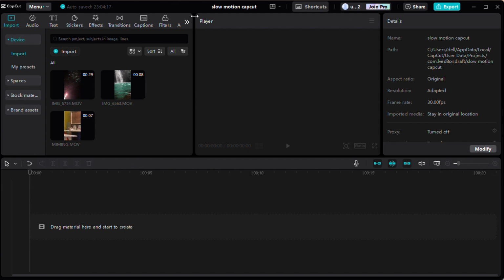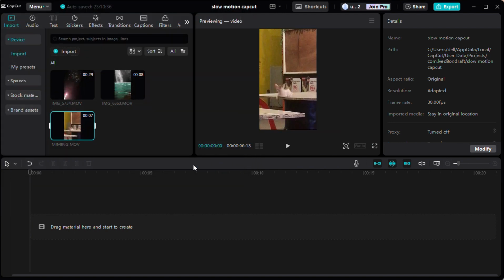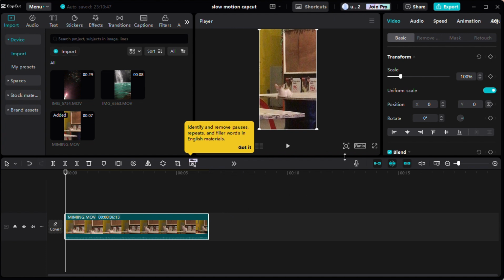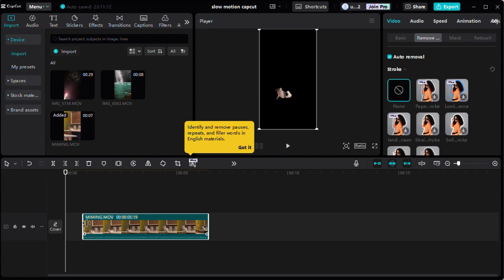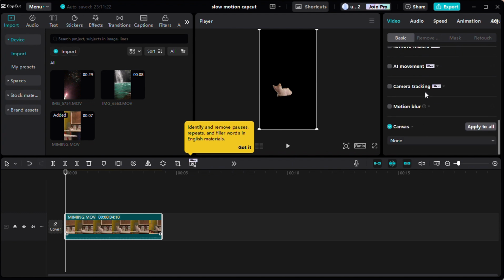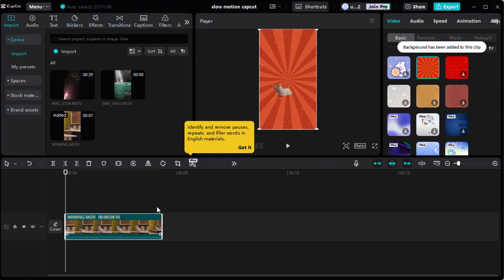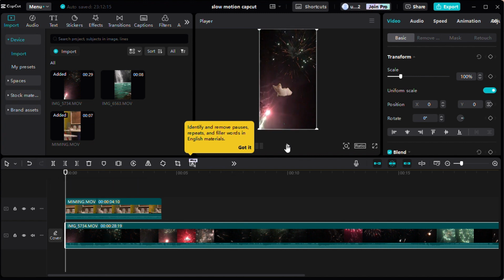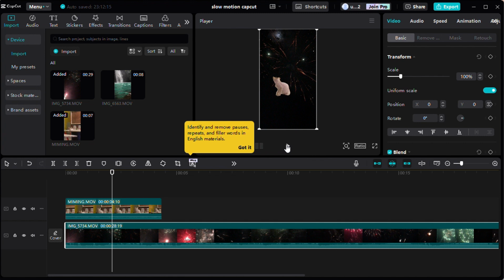How To Change Video Background In CapCut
How To Change Video Background In CapCut - THUMB

In this video , I will show you How To Change Video Background In CapCut - THUMB. The method is very simple and clearly described in the video. Follow all of the steps & XYZ